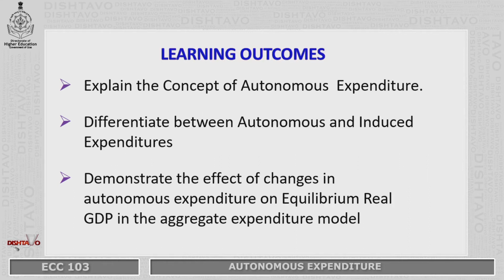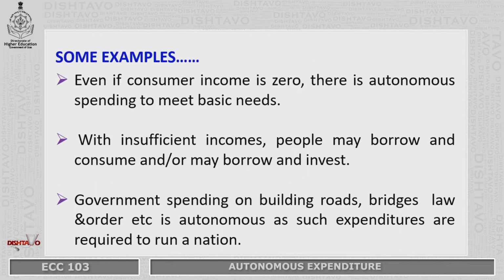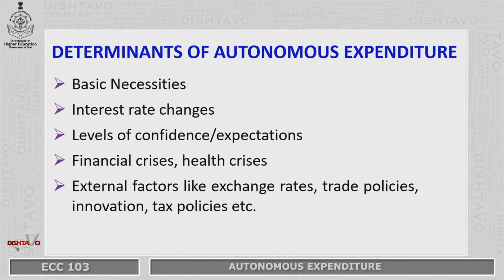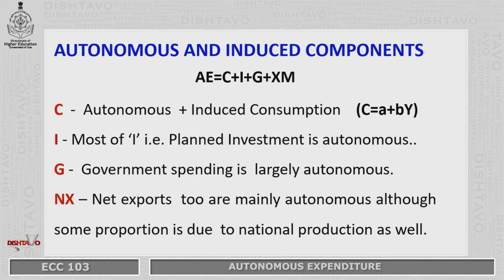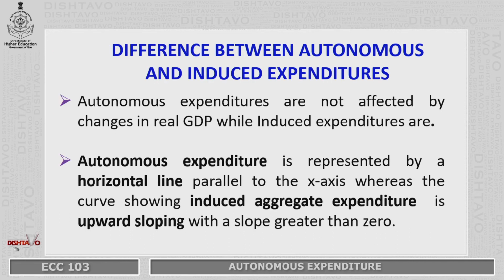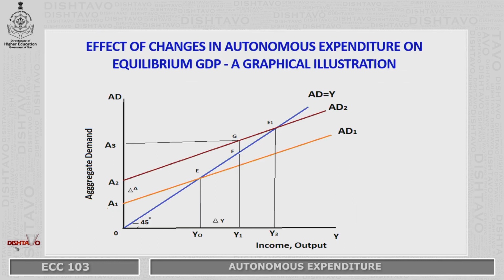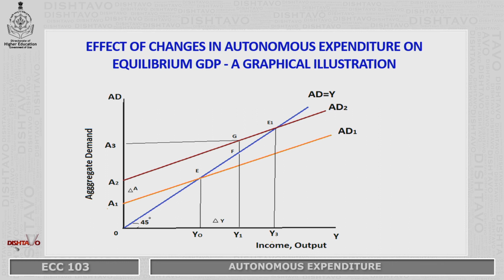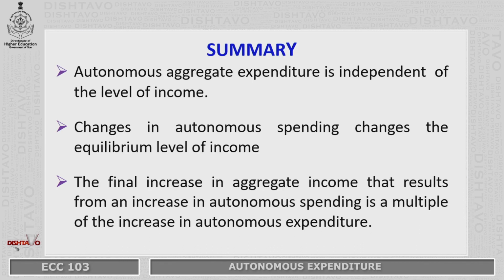7 || ECC 103 || Determination of national income: Two Sector Model - Autonomous Expenditure